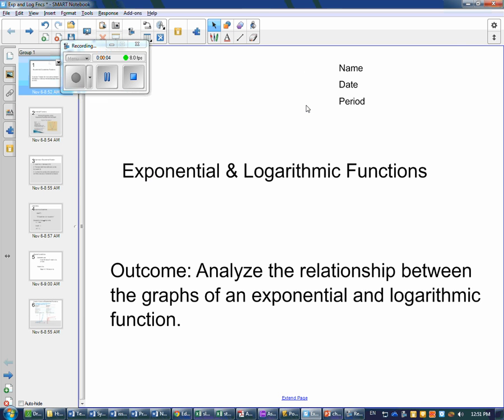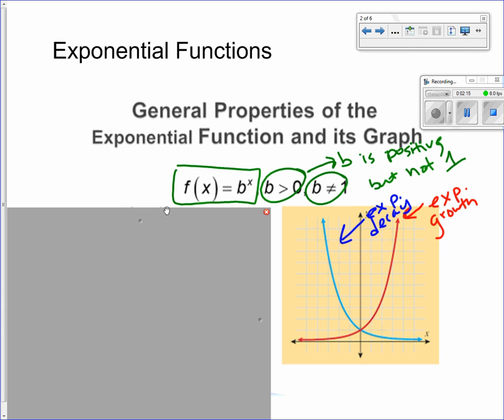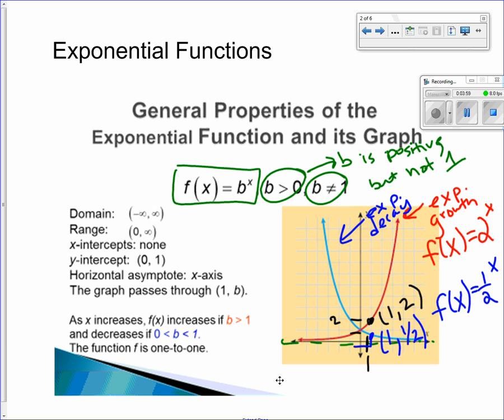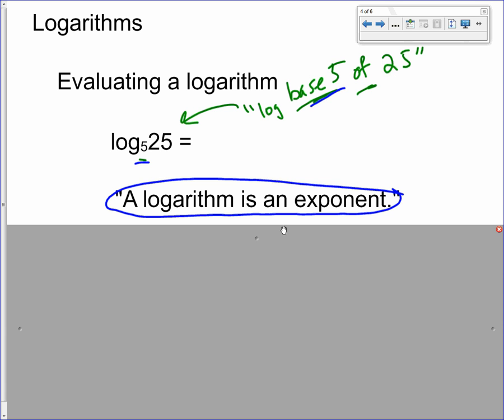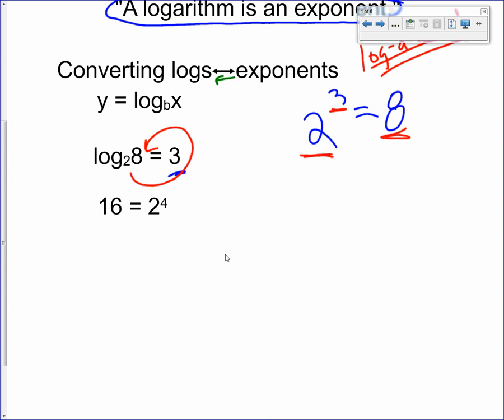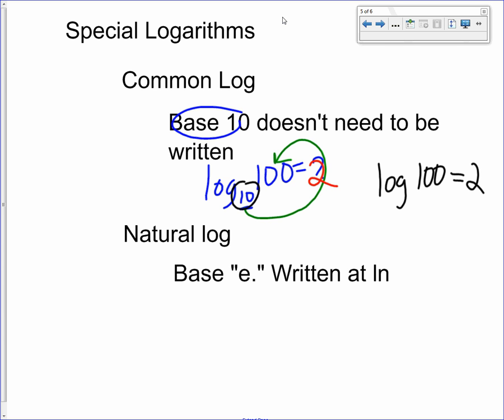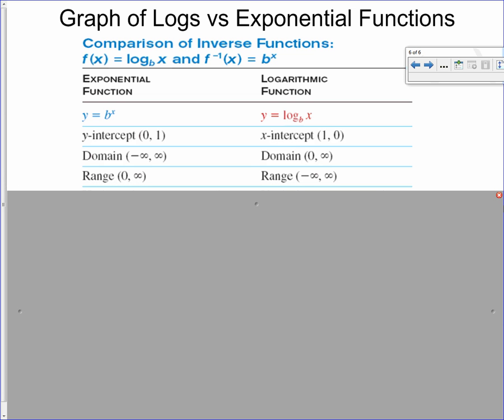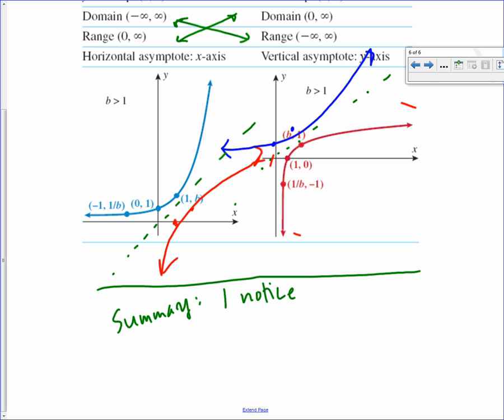Exp and Log Functions